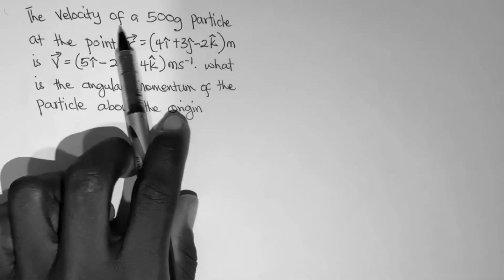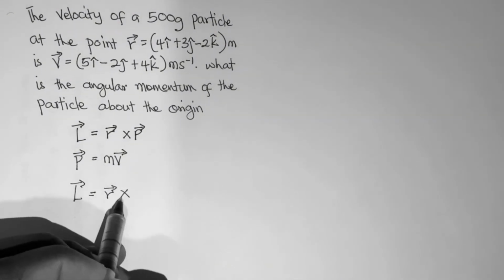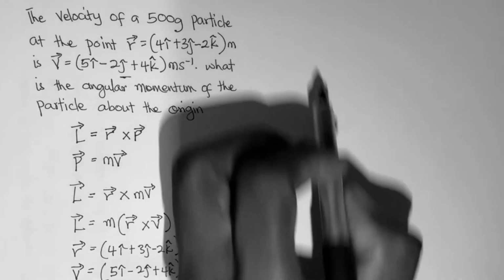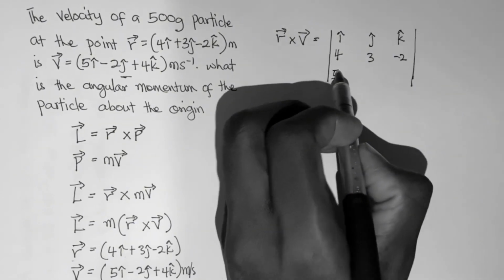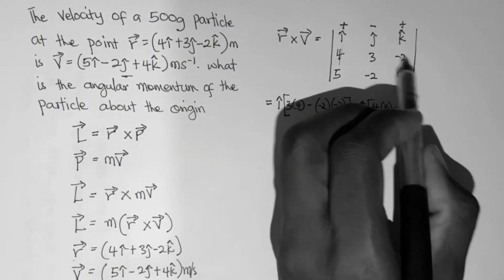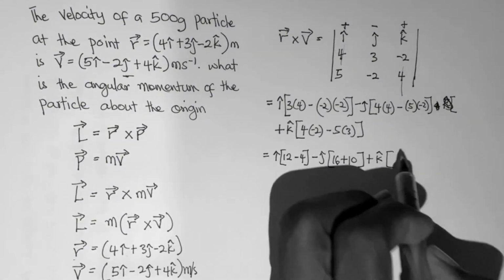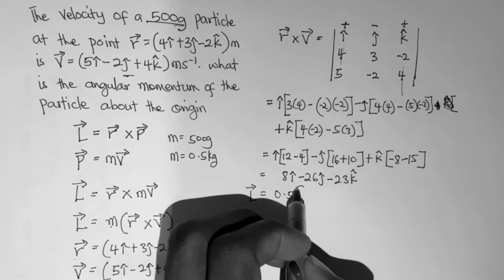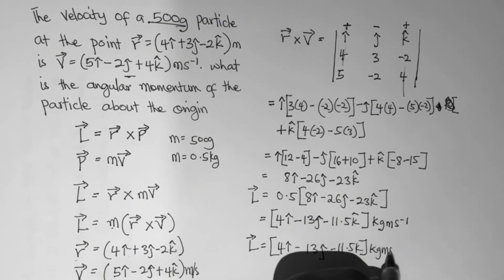Angular momentum problem 12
A short video on the steps of how to solve problems in angular momentum